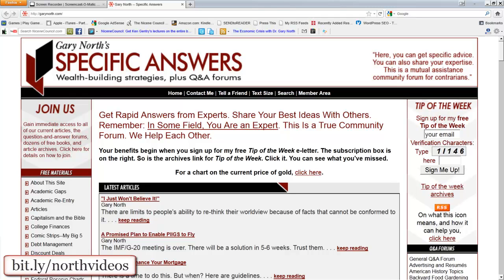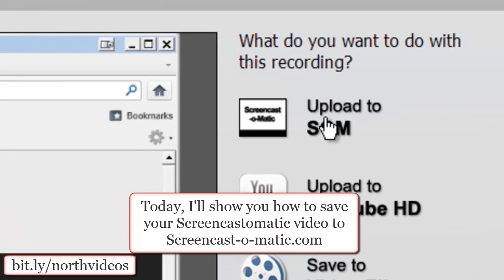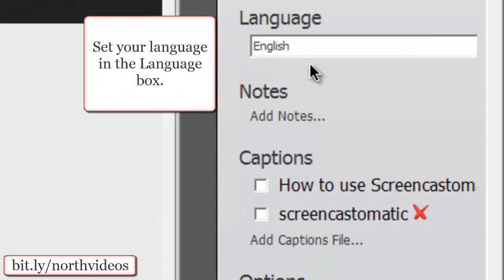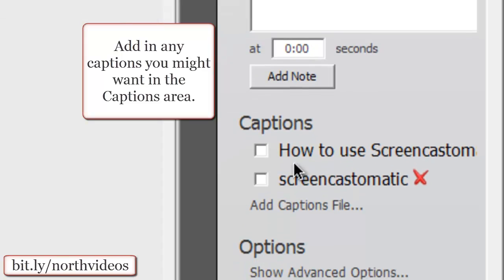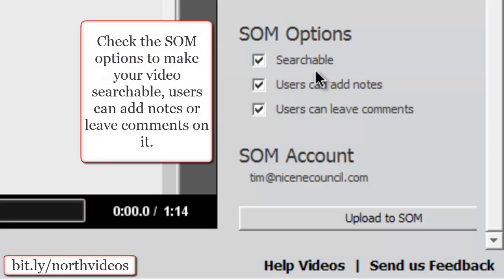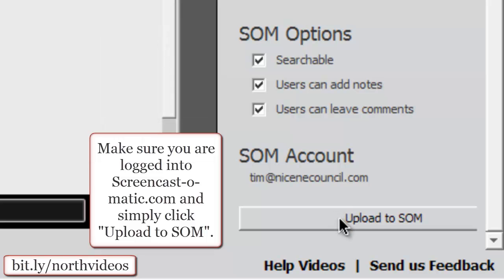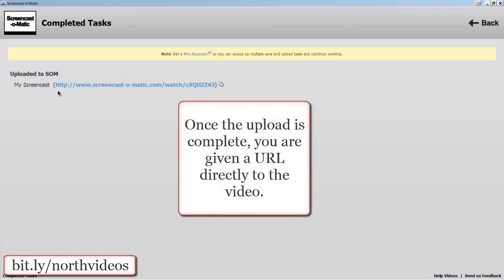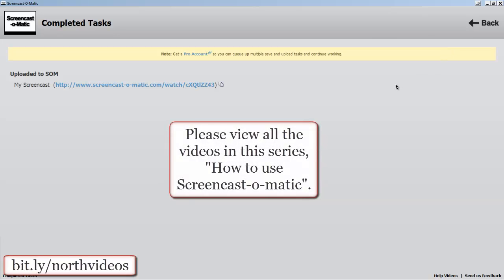How to Use Screencast-o-matic - 3 - How to Save Your Recording to Screencast-o-matic.com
This video shows you how to save your Screencast-o-matic recording to Screencast-o-matic.com.